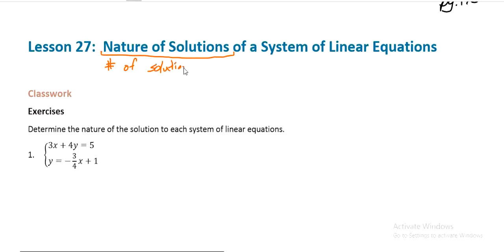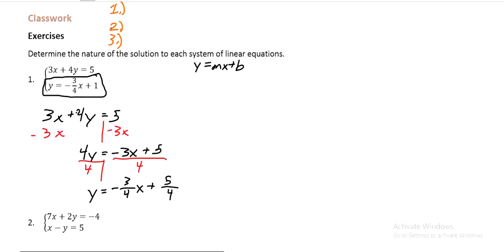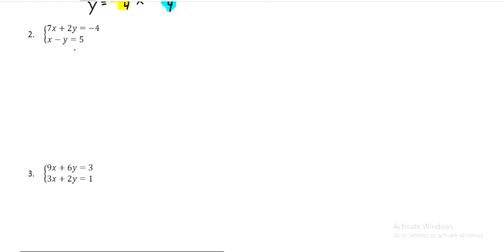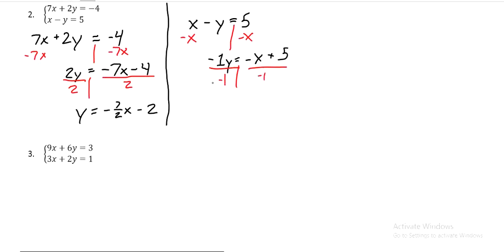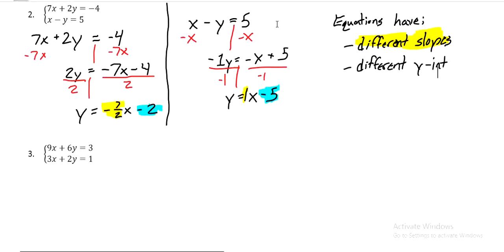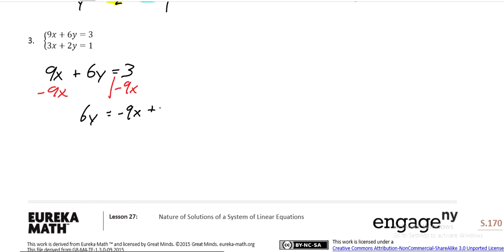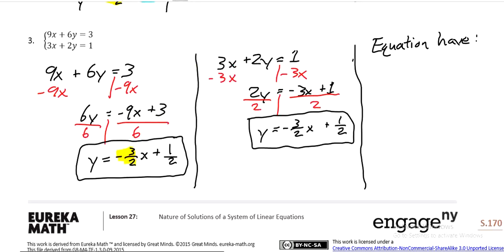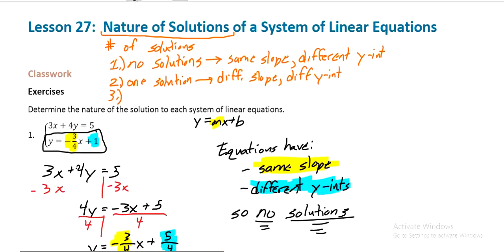GR 8 Mod 4 Les 27 Exer 1-3